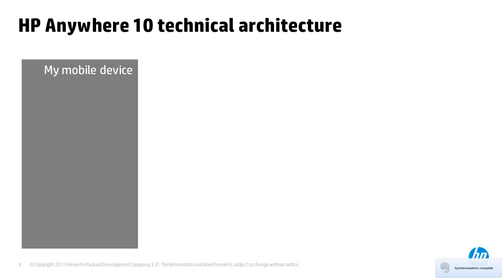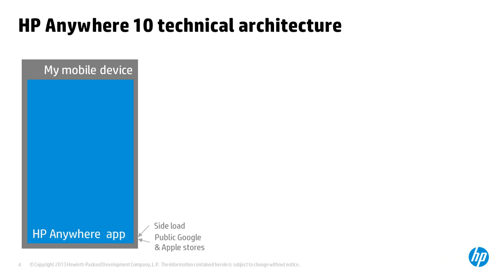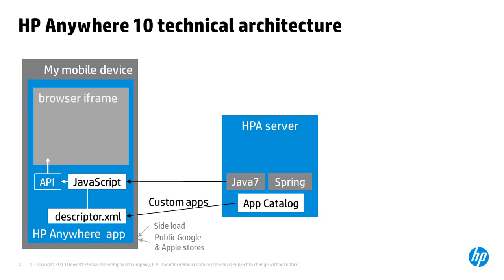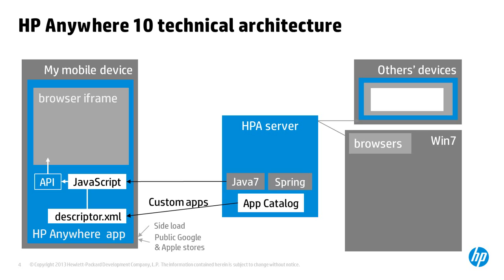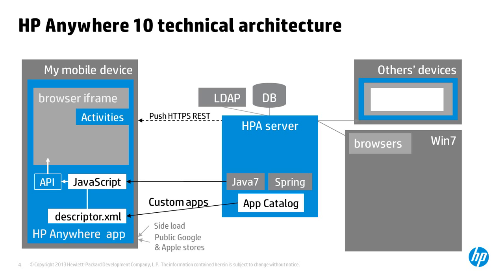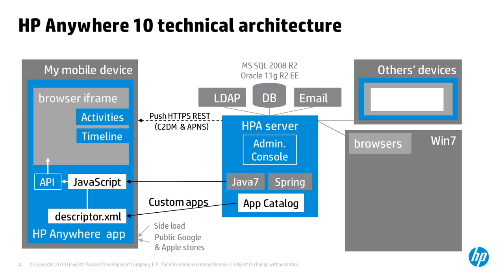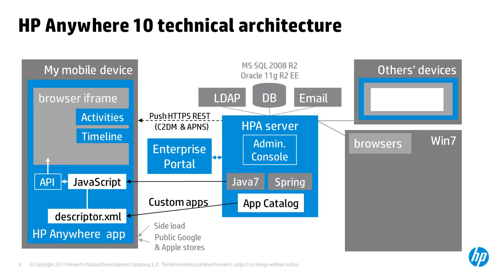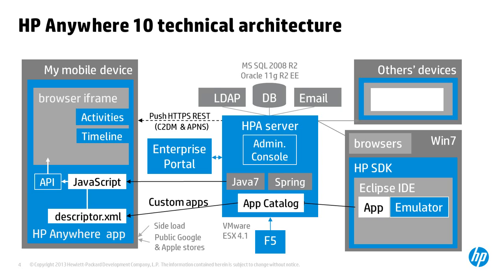HP Anywhere Technical Architecture v02a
Does this 2:34 minute video give you a technical summary of HP Anywhere's software components? Favorite it!

It provides the sequence which individual videos are intended to be shown.